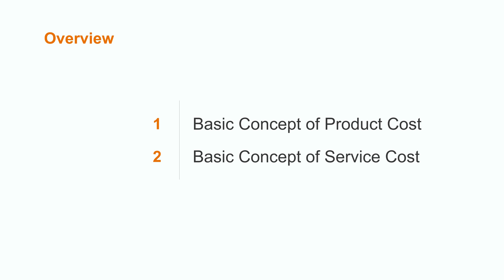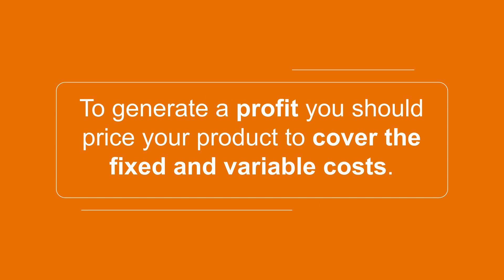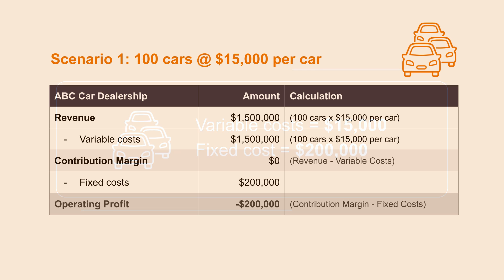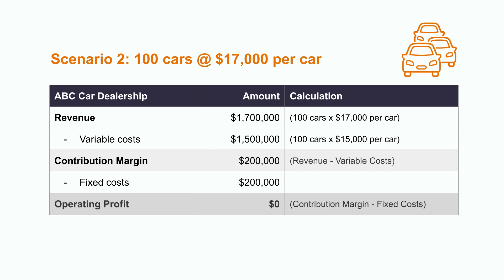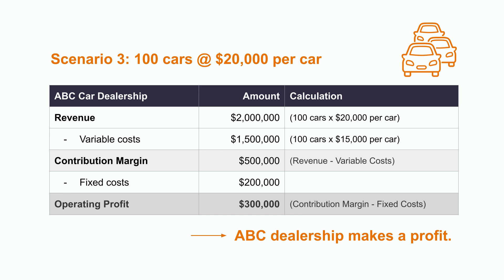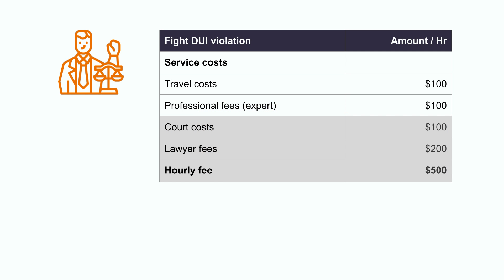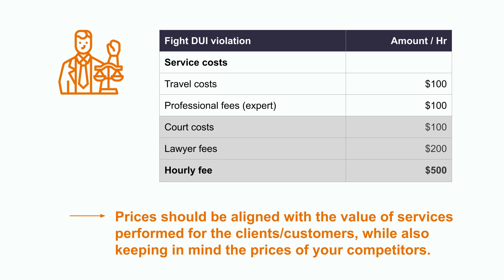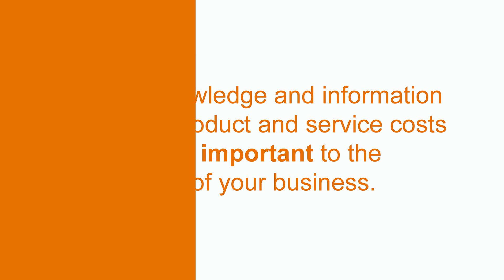Product and Service Costs | Managerial Accounting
In order to estimate a price point for your product or service, you must be able to calculate your product cost or service cost. In this video, we'll learn all about product and service costs, including fixed and variable costs, and how to calculate the appropriate product costs and service costs to maintain a profit. We'll also learn how the calculation of contribution margins factors into product and service cost calculations.

00:00 Intro
00:33 What is product cost?
03:19 What is service cost?